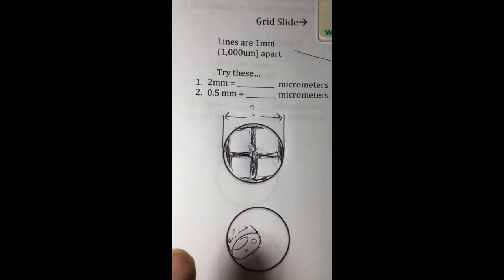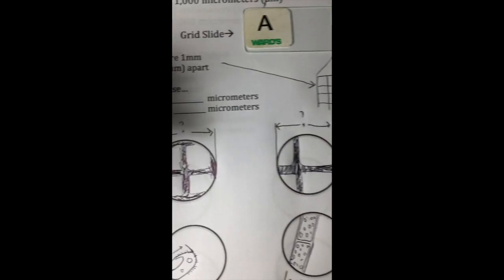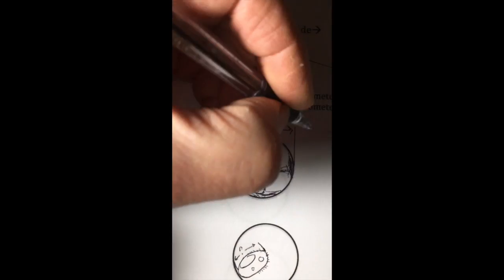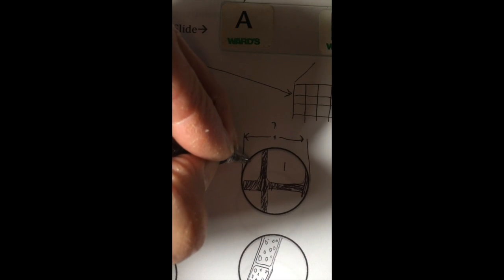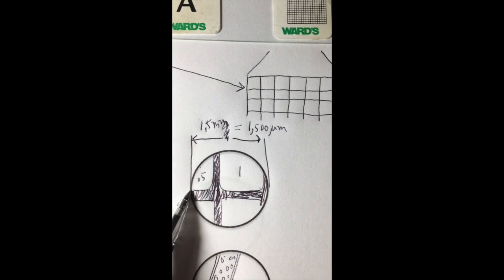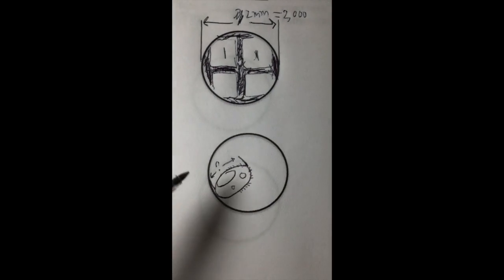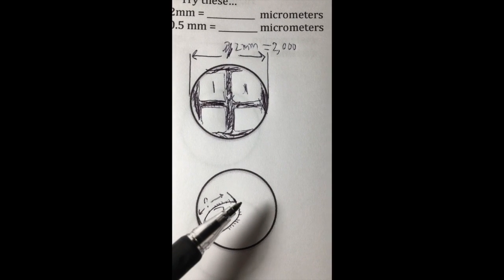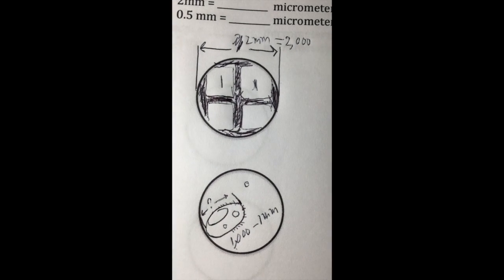Video #1 Measuring Part 1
This video is about measuring in the microscope